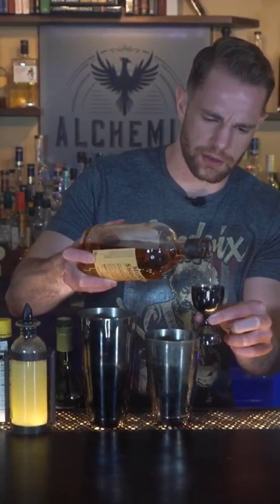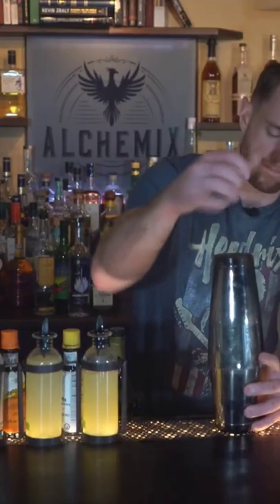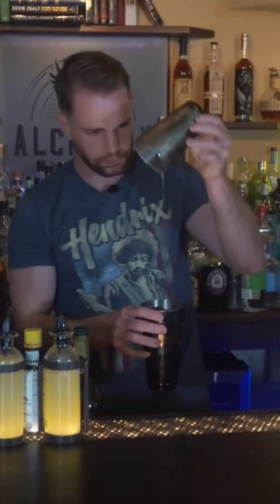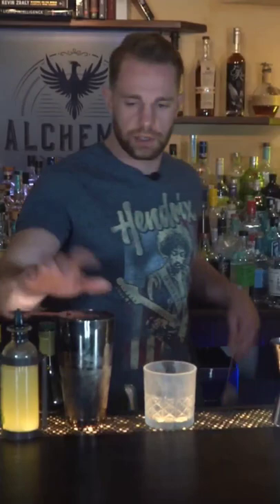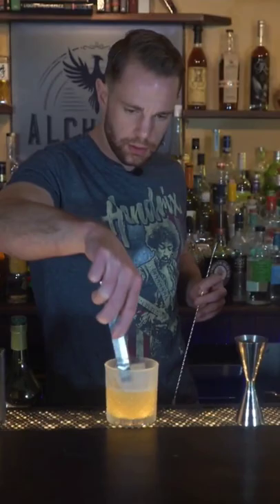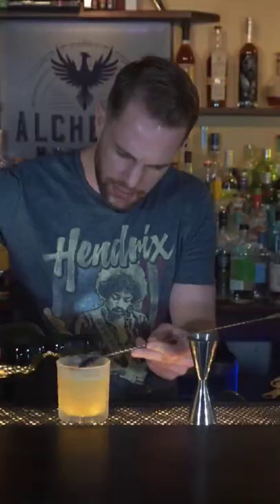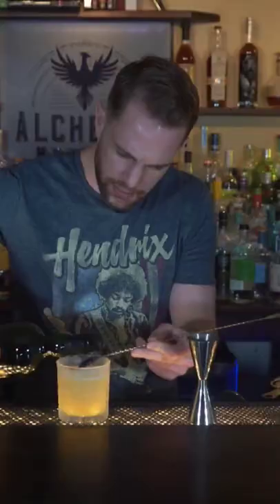The Penicillin Cocktail